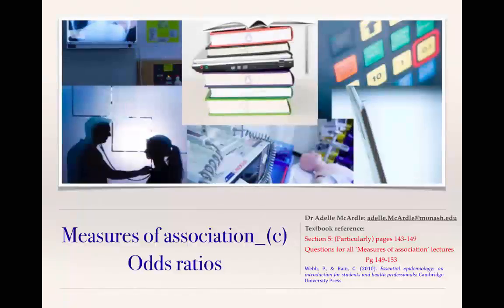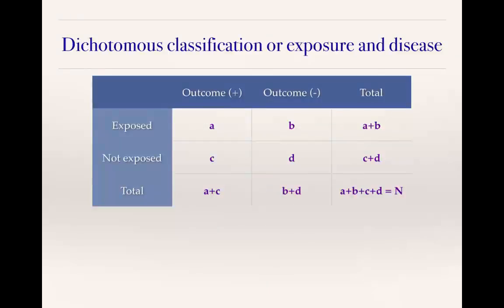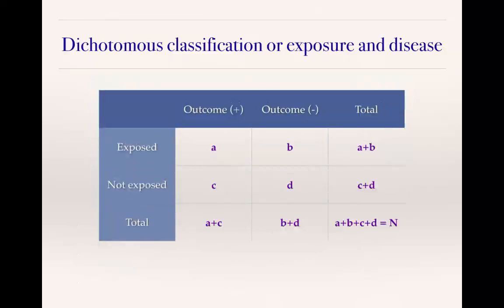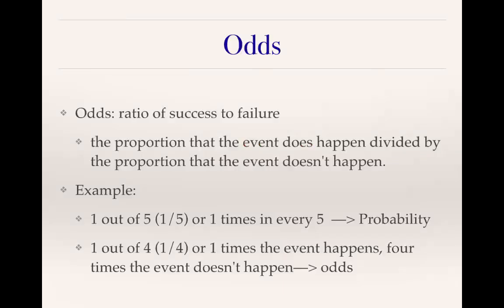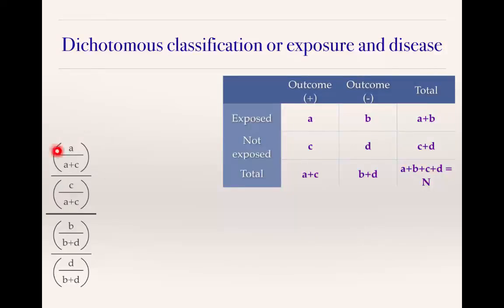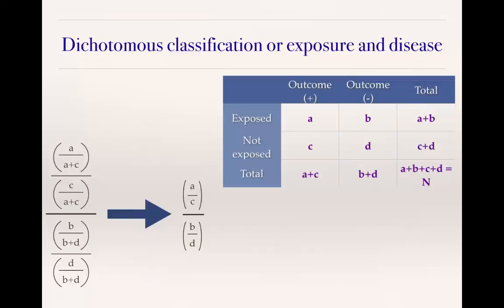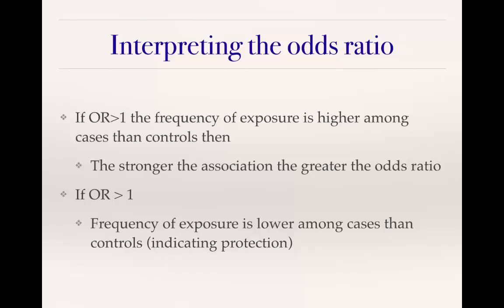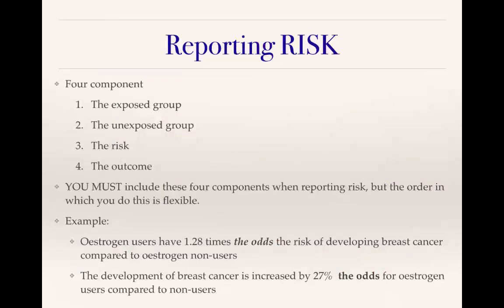11a Measures of association